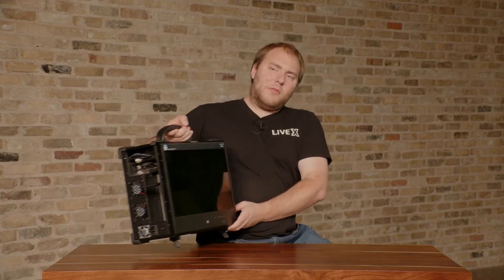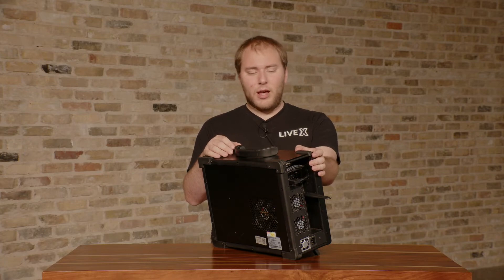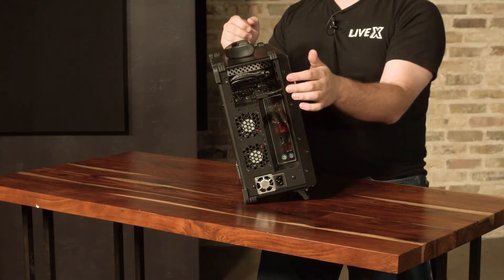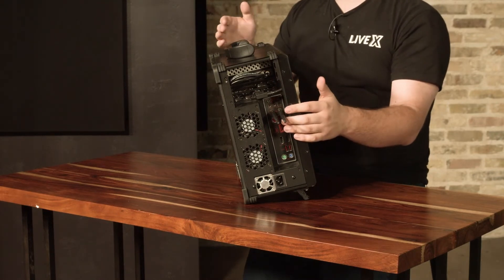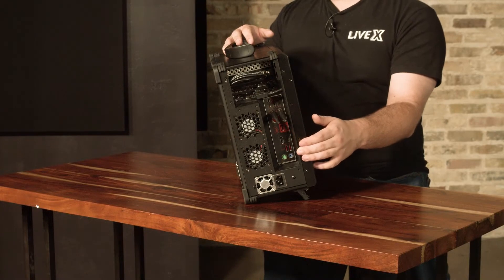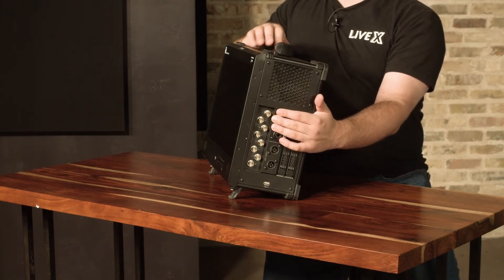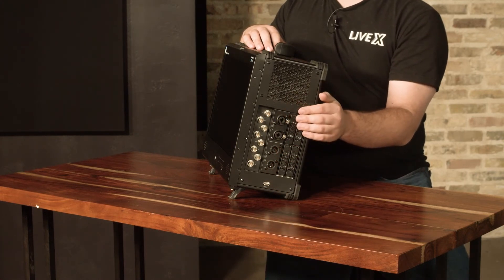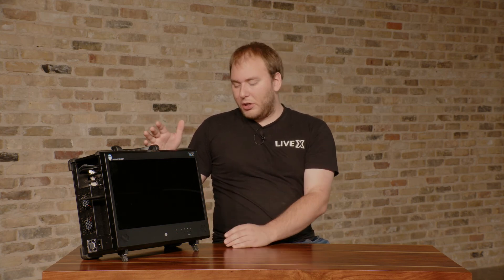Production Bot 101: Inputs & Outputs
In the second installment of our Production Bot 101 series, we take an exhaustive look at all of the inputs and outputs available on each unit. Find out how to access each and every possible connection for monitors, audio extensions and more.

The Production Bot 101 series will be an ongoing education for producers that helps answer common questions about how to best utilize your Production Bot as well as explore countless tips and tricks when it comes to making the most out of this incredibly powerful remote production tool.